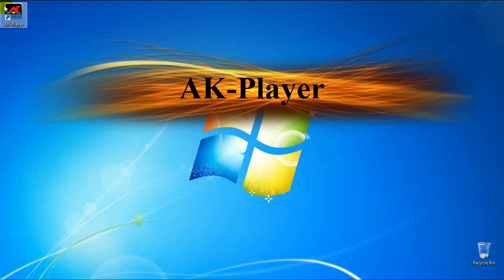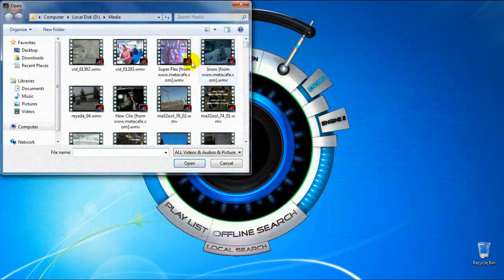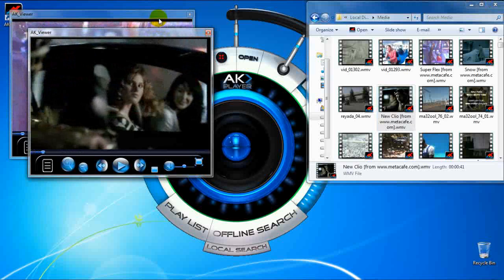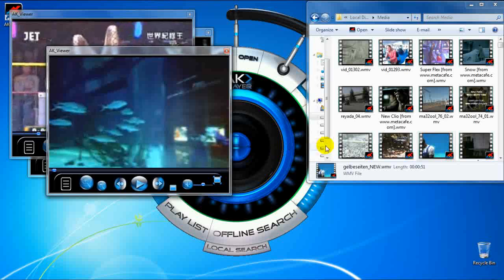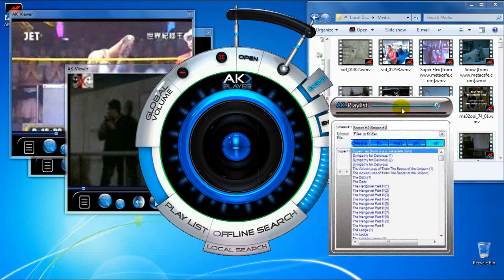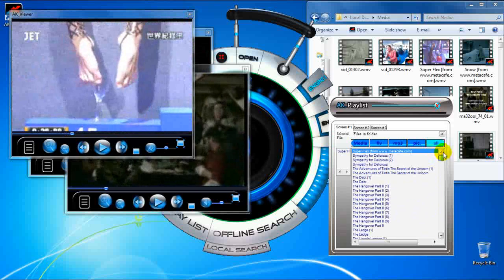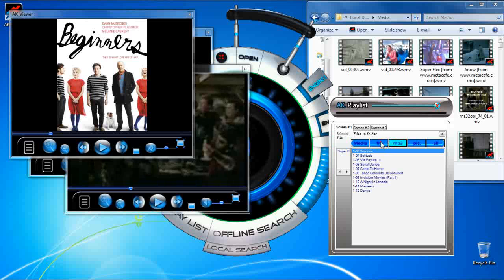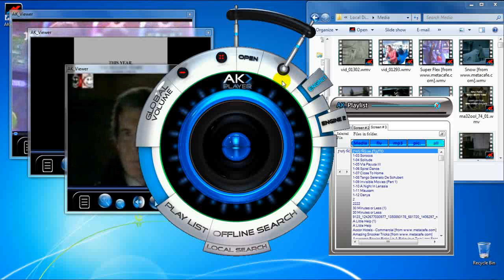Watch multiple videos simultaneously in AK-Player 7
AK-Player 7 let users watch multiple videos on screen at the same time and control all of them easily from smart playlist.